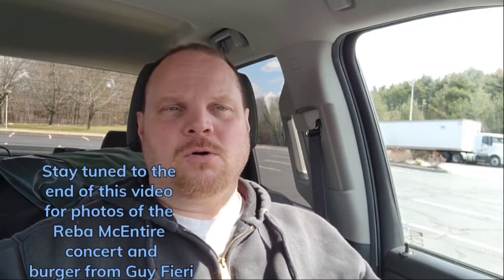Talk a little bit about new galaxy s22 ultra Reba concert and Guy Fieri's restaurant at Foxwoods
So today I talk about a couple of different things from my new galaxy s22 ultra to our trip to Foxwoods casino to see Reba McEntire in concert and a review of our food and experience at Guy Fieri's restaurant... Haad a great time and I got the bacon Mac and cheese burger